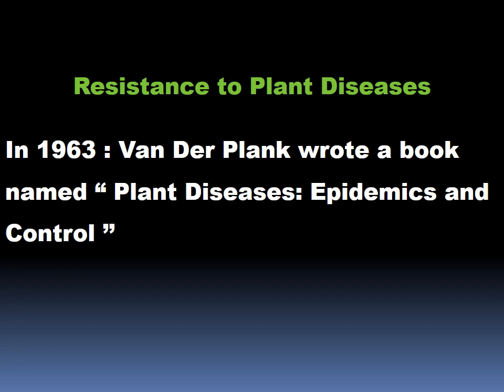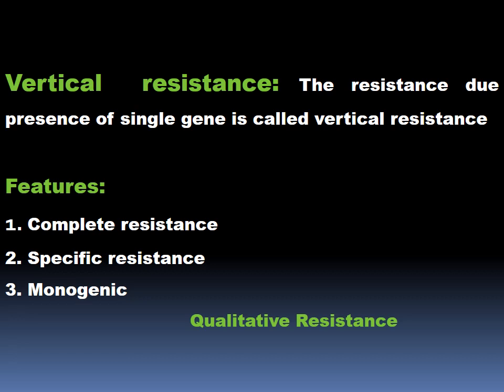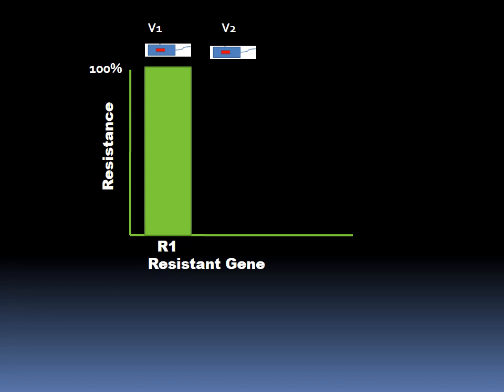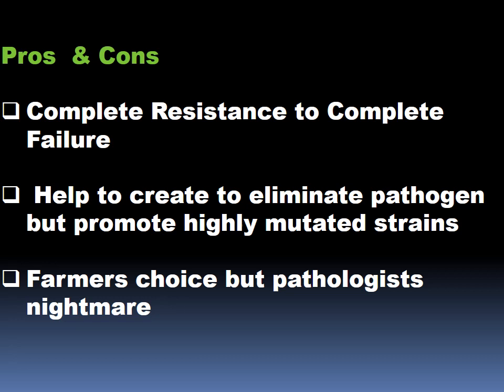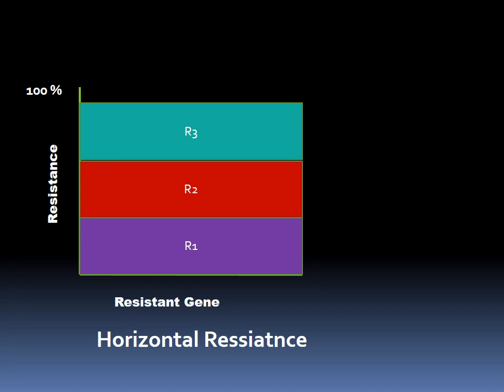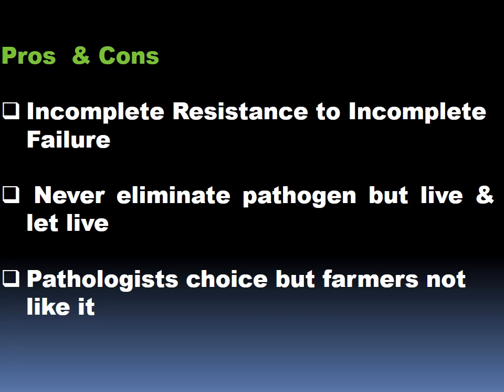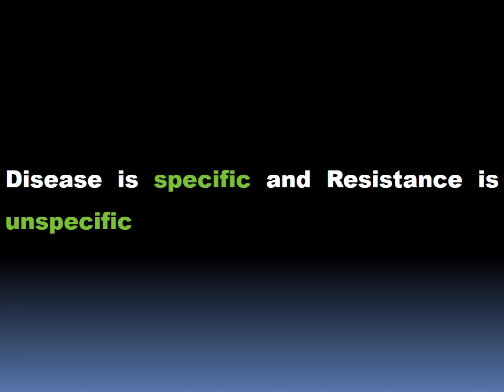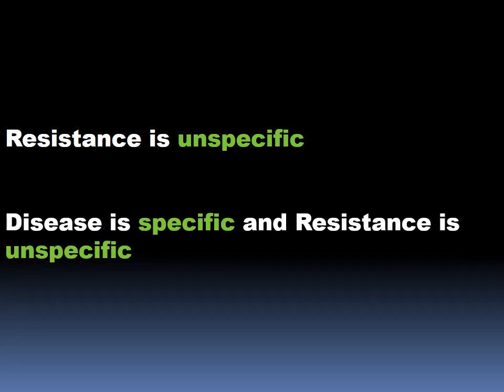Vertical vs Horizontal Resistance